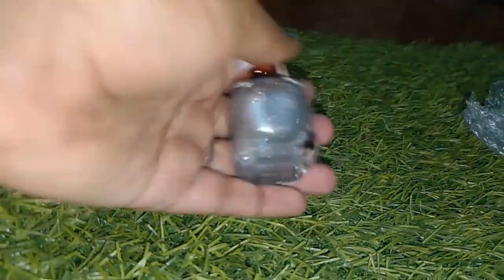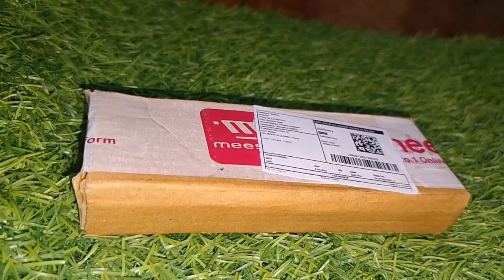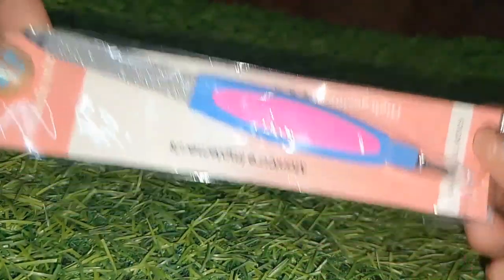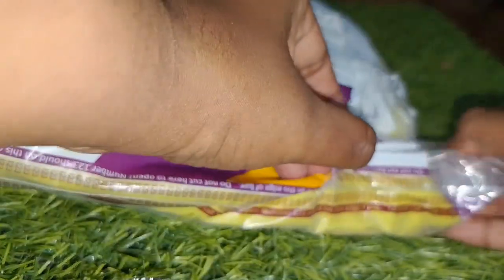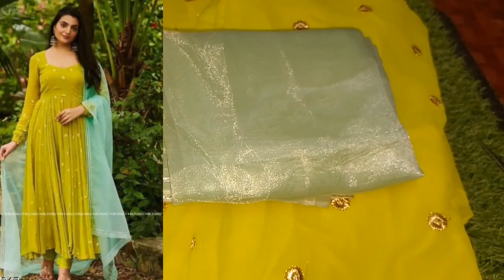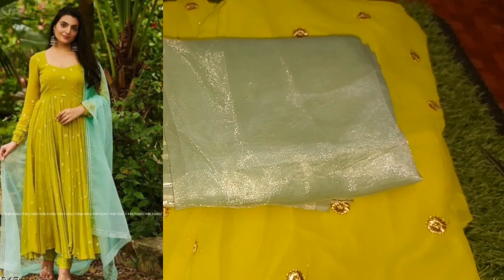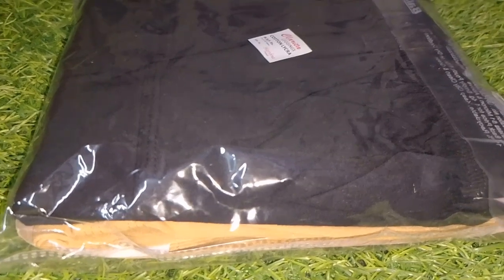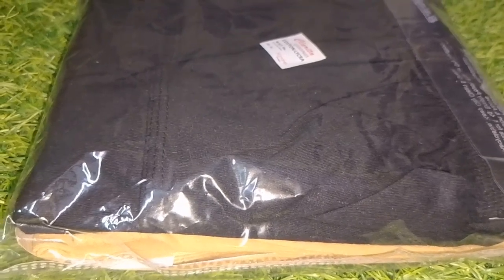Ugadi🥭 ke nenu chesina shopping🛍️ in Telugu unboxing video Part -7